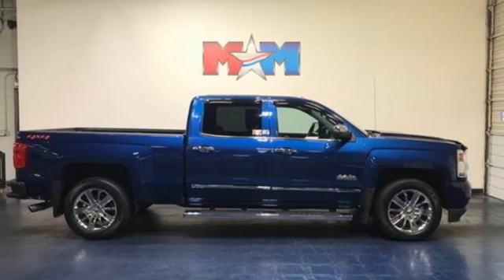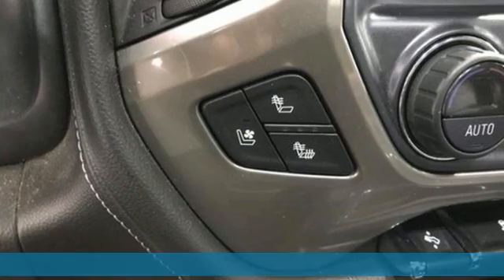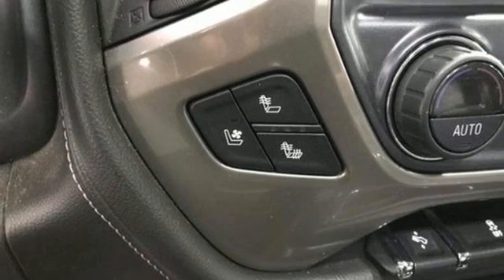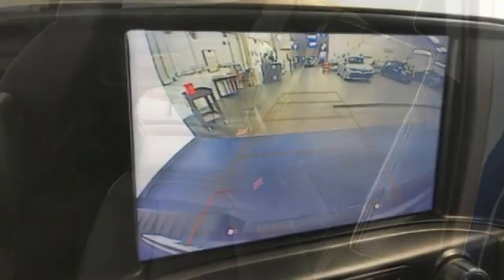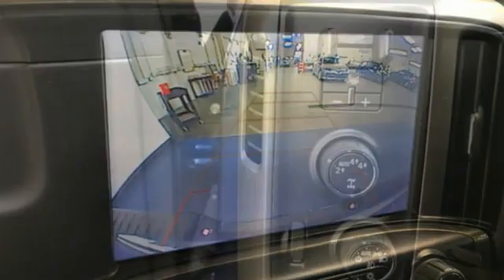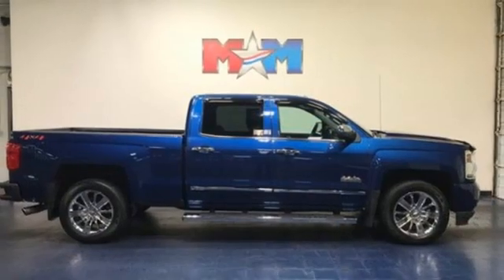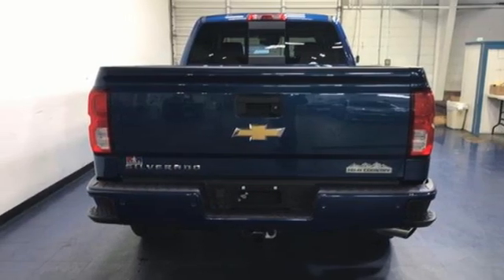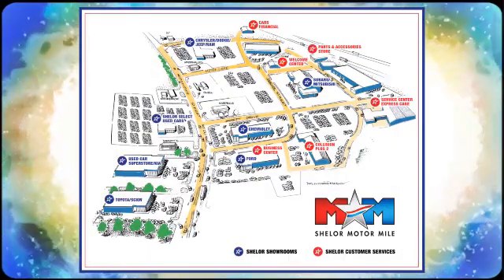Used 2018 Chevrolet Silverado 1500 Christiansburg VA Blacksburg, VA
Year: 2018
Make: Chevrolet
Model: Silverado 1500
Trim: Crew Cab Pickup
Engine: 6.2L 8 Cylinder Engine
Transmission: 8-Speed A/T
Color: DEEP OCEAN BLUE METALLIC
Interior: JET BLACK / MED ASH GRAY
Mileage: 49766
Stock #: B58663
VIN: 3GCUKTEJ9JG112971
Very Nice. NAV, Heated/Cooled Leather Seats, Bed Liner, Running Boards, Alloy Wheels, Back-Up Camera, 4x4, Tow Hitch, ENGINE, 6.2L ECOTEC3 V8 WITH ACTIVE F... AUDIO SYSTEM, CHEVROLET MYLINK RADIO.. SUNROOF, POWER CLICK NOW!br /br /KEY FEATURES INCLUDEbr /Leather Seating, 4x4, Heated Driver Seat, Cooled Driver Seat, Back-Up Camera, Running Boards, Premium Sound System, Onboard Communications System, Trailer Hitch, Chrome Wheels, Dual Zone A/C, Lane Keeping Assist, WiFi Hotspot, Heated Seats, Heated Leather Seats. Satellite Radio, Privacy Glass, Keyless Entry, Steering Wheel Controls, Alarm. br /br /OPTION PACKAGESbr /ENGINE, 6.2L ECOTEC3 V8 WITH ACTIVE FUEL MANAGEMENT, DIRECT INJECTION AND VARIABLE VALVE TIMING includes aluminum block construction, (420 hp [313 kW] @ 5600 rpm, 460 lb-ft of torque [624 Nm] @ 4100 rpm), SUNROOF, POWER, LPO, TRI-FOLD HARD TONNEAU COVER, AUDIO SYSTEM, CHEVROLET MYLINK RADIO WITH NAVIGATION AND 8 DIAGONAL COLOR TOUCH-SCREEN, AM/FM STEREO with seek-and-scan and digital clock, includes Bluetooth streaming audio for music and select phones; USB ports; auxiliary jack; voice-activated technology for radio and phone; and Shop with the ability to browse, select and install apps to your vehicle. Apps include Pandora, iHeartRadio, The Weather Channel and more. (STD), TRANSMISSION, 8-SPEED AUTOMATIC, ELECTRONICALLY CONTROLLED with overdrive and tow/haul mode. Includes Cruise Grade Braking and Powertrain Grade Braking (STD). br /br /EXPERTS RAVEbr /Edmunds.com explains In Edmunds testing AutoCheck One Owner br /br /BUY FROM AN AWARD WINNING DEALERbr /At Shelor Motor Mile we have a price and payment to fit any budget. Our big selection means even bigger savings! Need extra spending money? Shelor wants your vehicle, and we're paying top dollar! br /br /Tax DMV Fees & $597 processing fee are not included in vehicle prices shown and must be paid by the purchaser. Vehicle information and equipment is based off standard equipment as decoded from VIN and may vary from vehicle to vehicle.br / Chevrolet Ford Chrysler Dodge Jeep & Ram prices include current factory rebates and incentives some of which may require financing through the manufacturer and/or the customer must own/trade a certain make of vehicle. Residency restrictions apply see dealer for details and restrictions. All pricing and details are believed to be accurate but we do not warrant or guarantee such accuracy. The prices shown above may vary from region to region as will incentives and are subject to change.